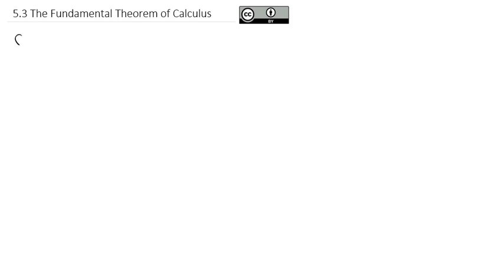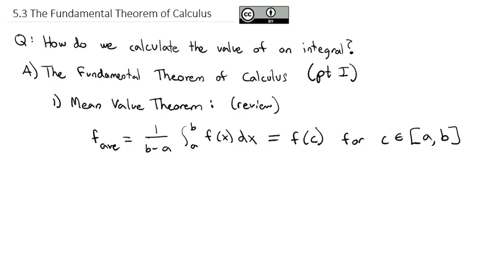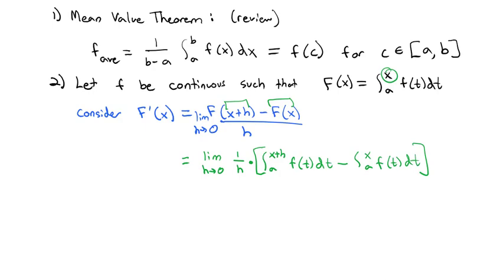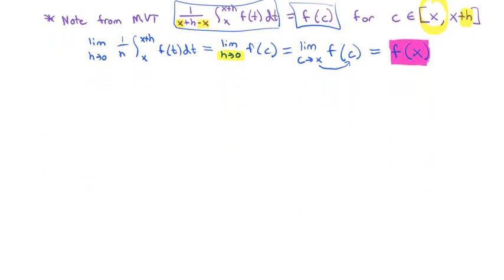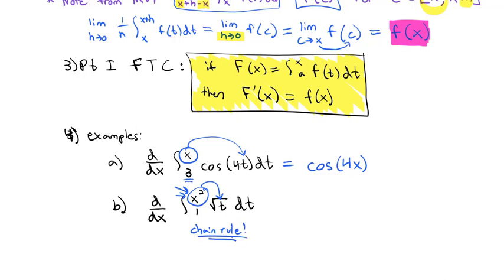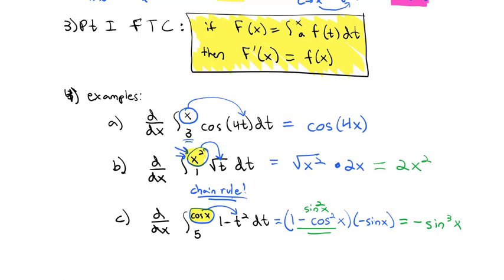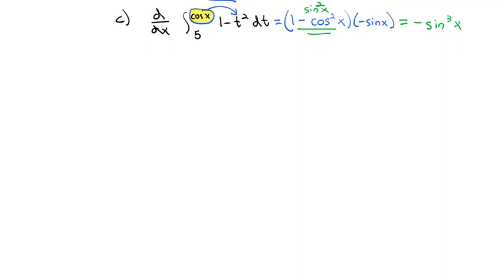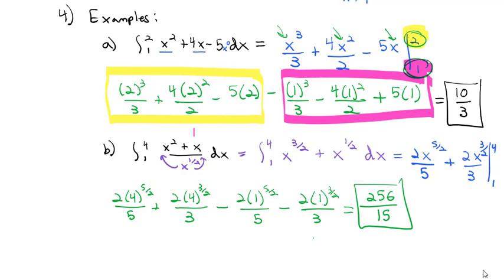5.3 The Fundamental Theorem of Calculus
Parts I and II of the fundamental theorem of calculus are prooved and then examples of how to use them